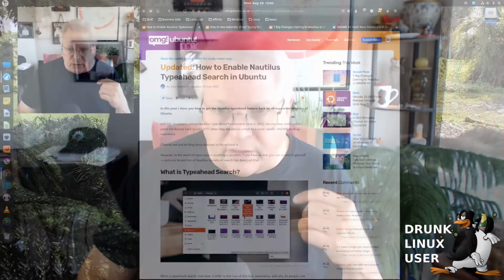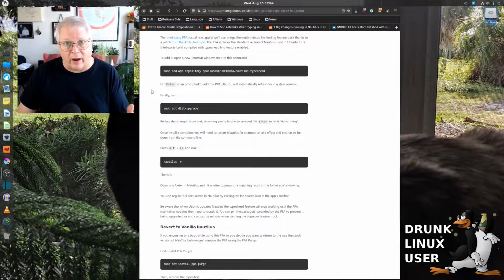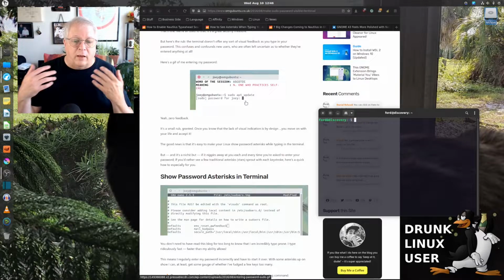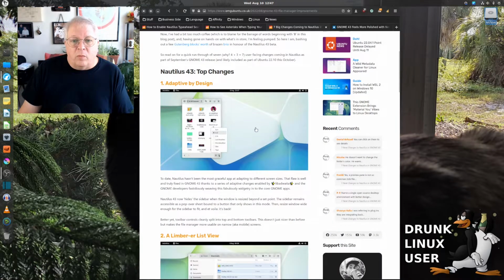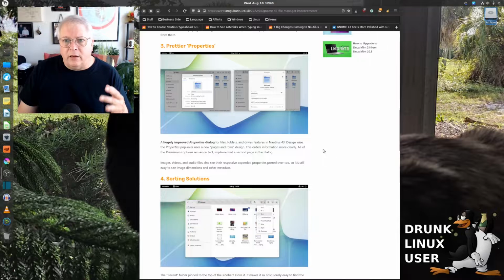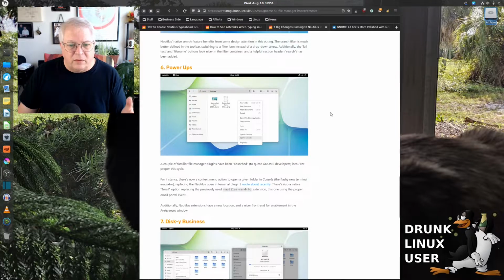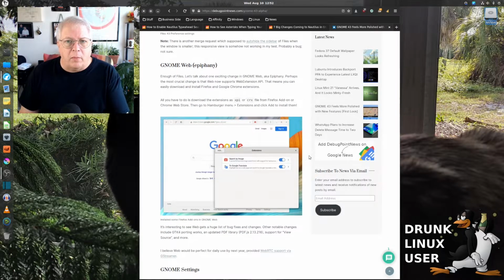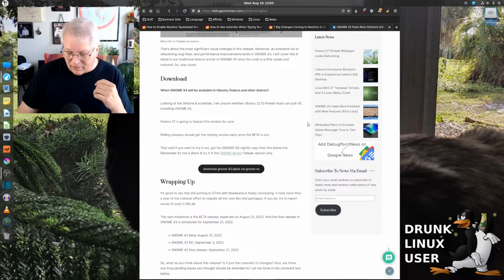A GNOME-Y SHOW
Gnome's Developers been getting a (possibly deservedly) bad rap for taking key features away from the user. Here are a couple of tweaks to show you what you can do to get some of those functions back. Also, we'll take a look at the upcoming version of Gnome 43. Looks like some very cool stuff coming down the pike!

Want to get a type-ahead search feature? Here is a site that will show you two ways to get that done in Nautilus

One of the cool things about Linux Mint is that you can see your password represented as asterisks while you type it in. This isn't earth shattering, but it is convenient if you want to see some kind of feedback as you're typing your password into the terminal

Would you like to know more about what's coming down the pipeline for Gnome 43? Here are two very good pages describing the changes:

Remember our Words of Wisdom:

Don't drive drunk!
Don't got to eBay, Amazon, or use MS Edge Shopping all buzzed up because you think you're going to get the latest and coolest stuff...You're probably not.

In the meantime, Bottoms Up & Later Dudes!